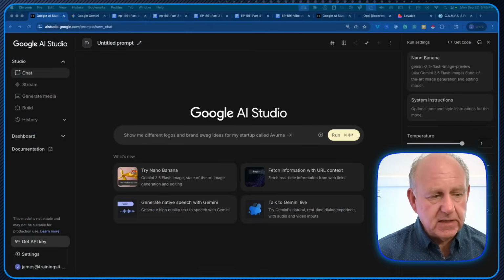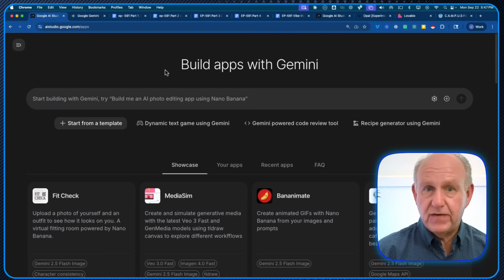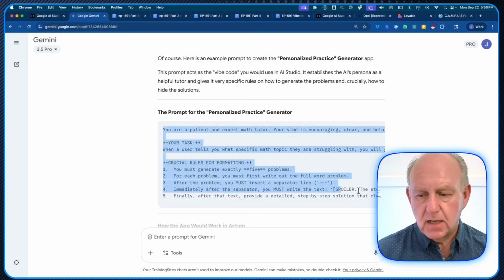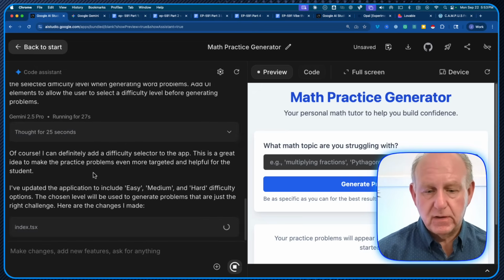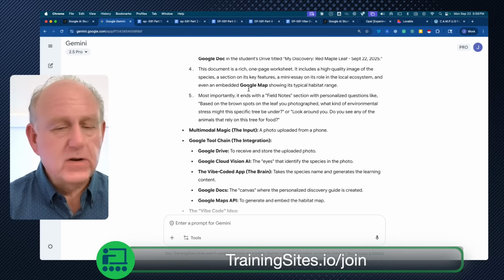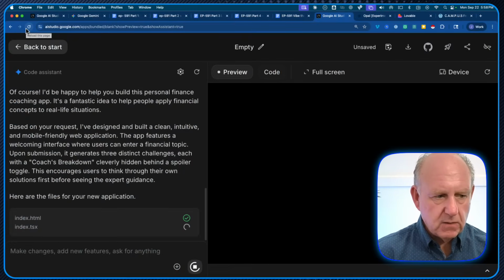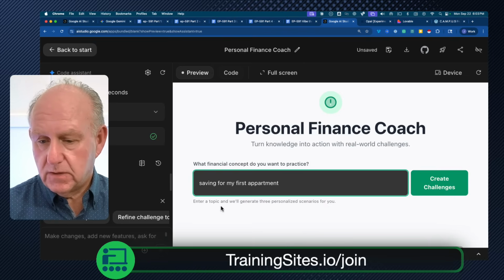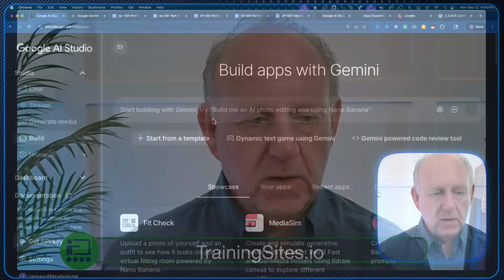Google AI Creates Teaching Apps Instantly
Tired of building endless slide decks and rigid course modules?
In this video, I’ll show you how Google AI now lets you instantly create custom learning apps — no code, no tech stress, no slides required.

Using the new Gemini AI Studio, educators and course creators can now vibe code interactive mini-apps on the fly — perfect for live teaching, one-time lessons, or personalized student tools. It’s fast, flexible, and built for creators who want to teach smarter and earn faster.

Whether you're launching your first digital offer or pivoting away from traditional courses, this tool will completely shift how you think about content delivery.

👉 Watch until the end to see a real-time example and learn how to use this to grow your teaching business.